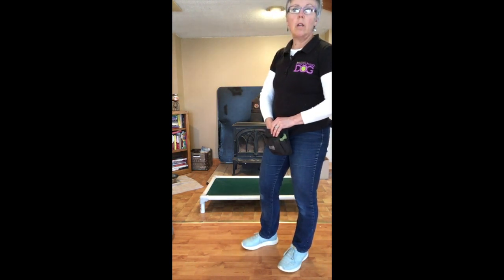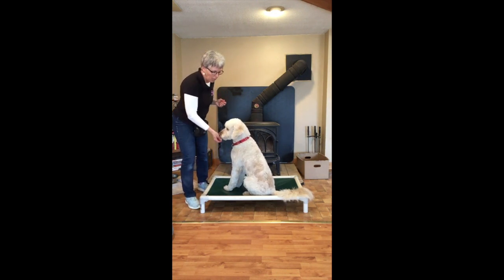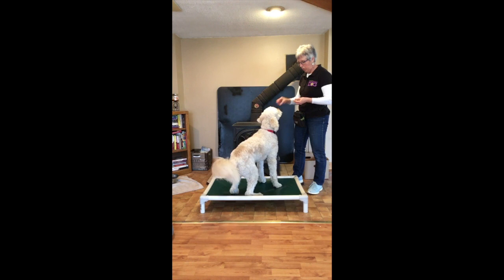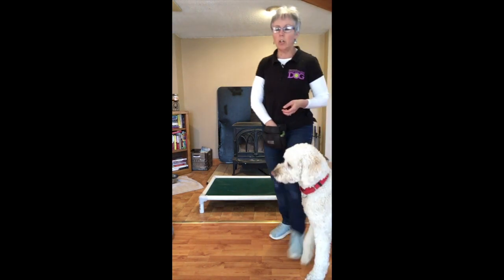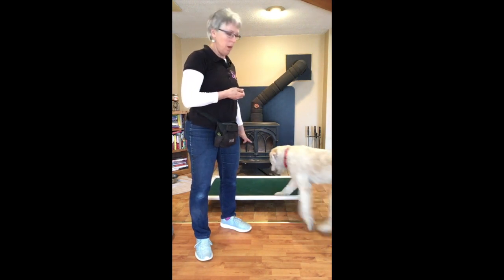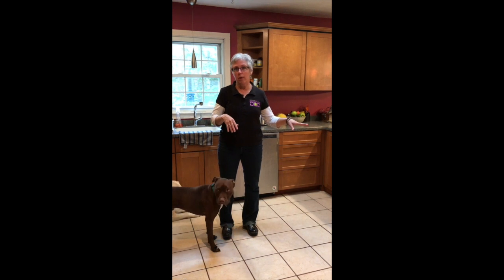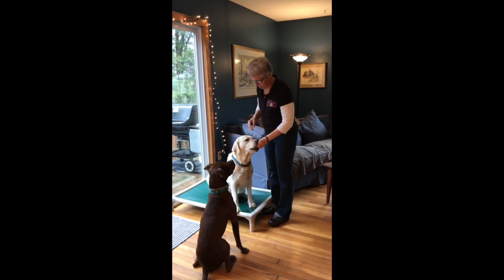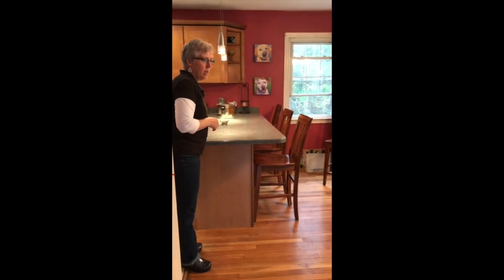How to Stop Your Dog from Jumping with this EASY Game!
Does your dog jump on people, crawl into the dishwasher, get in the way while you are working in the kitchen, or do anything else annoying?? Teaching your dog to "Go to Bed!" on command is super useful in teaching your dog to do something else instead of jumping or being annoying.

In this video, Denise shows you how to get the "Go to Bed!" behavior started, and she will show intermediate and advanced steps in future 10 Minute Tip Videos.

Note: You can use a towel, mat, blanket or other items to substitute for the "bed". We prefer a raised bed because it makes it easy to see whether the dog is fully on or off ... but use what you have available!

Have Questions?

LOVE the Dog You HAVE!